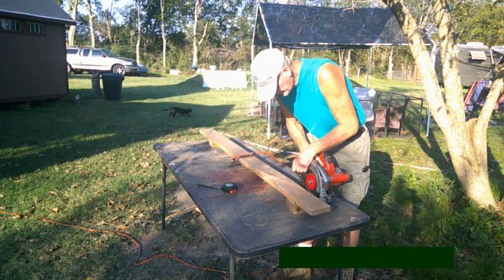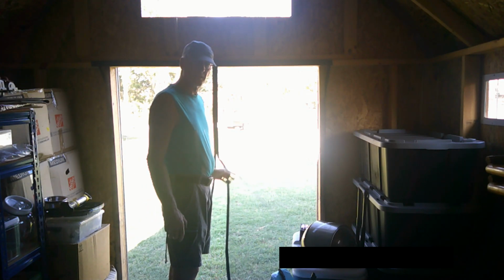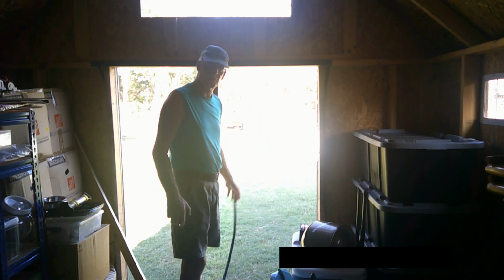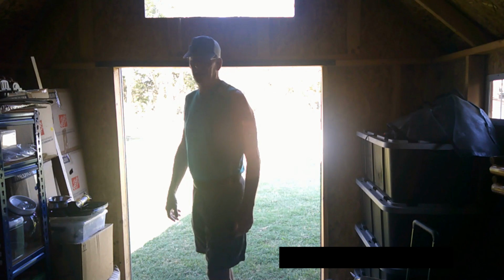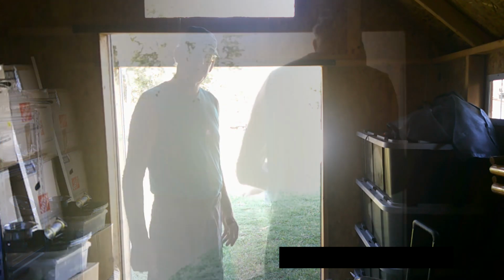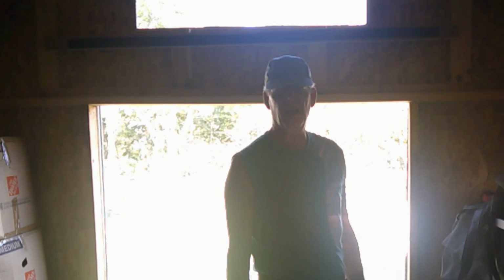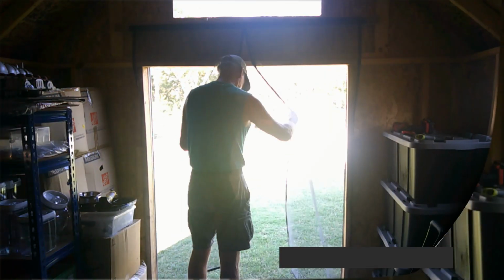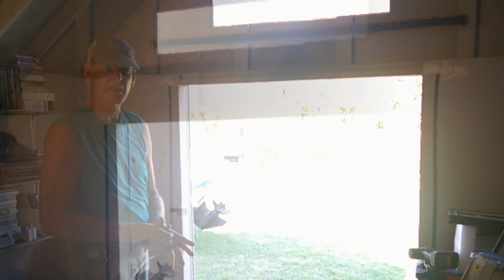On the Homestead: Re-doing the cottage screens